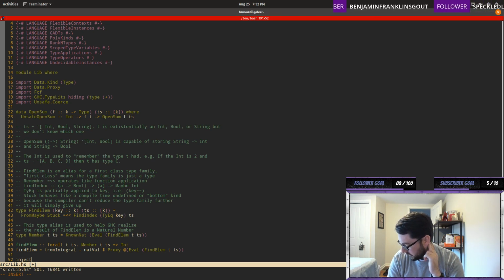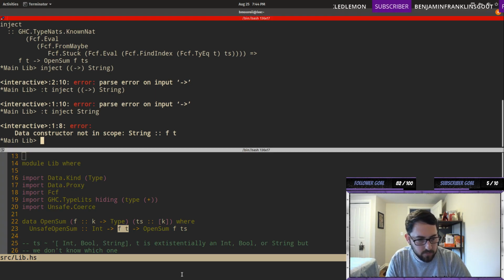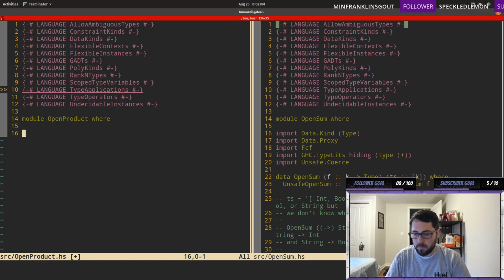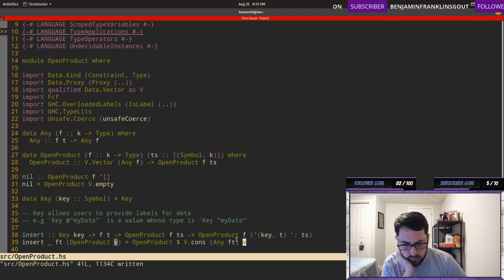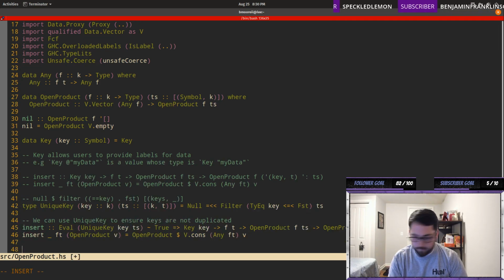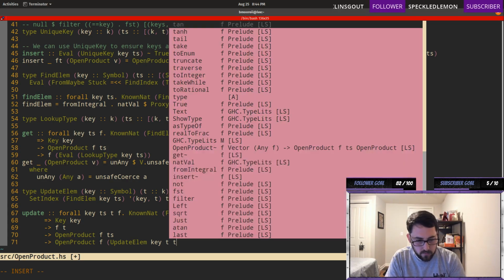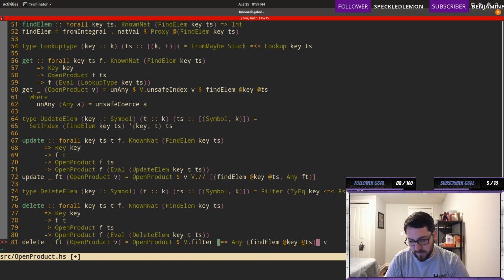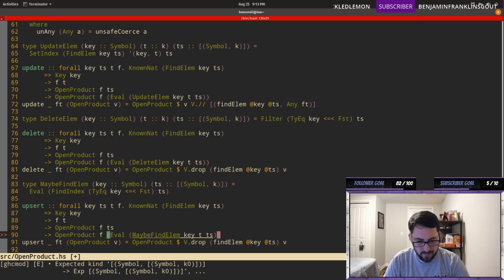[Haskell] Thinking With Types: Chapter 11 (Extensible Data)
In this video, I continue to work on Chapter 11 of Thinking with Types in Haskell.